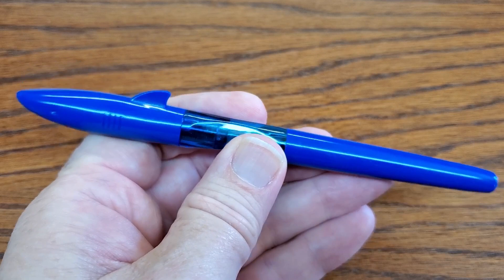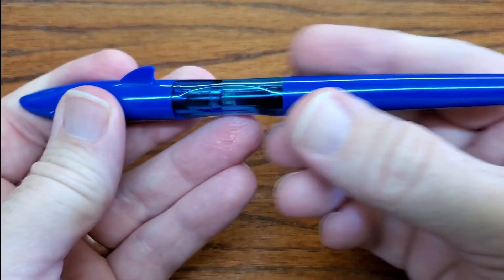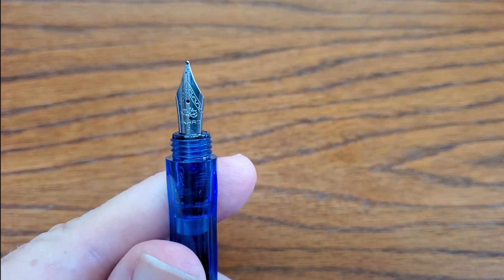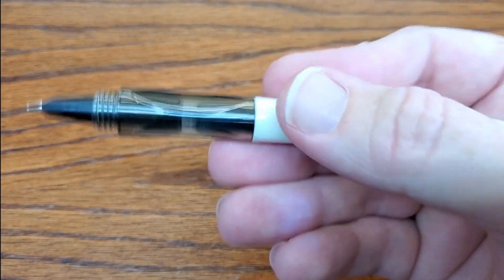Jinhao Shark (and Friends!) • Great Back to School Fountain Pens 2020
(Gouletpens.com)

Also featured: Jinhao 992, 599, 51a, and the Bobby nib 51a